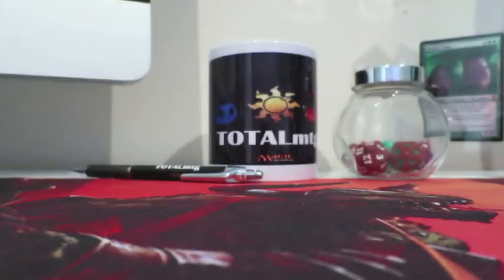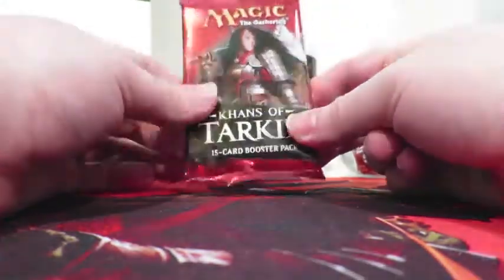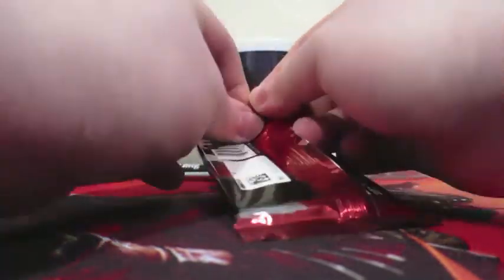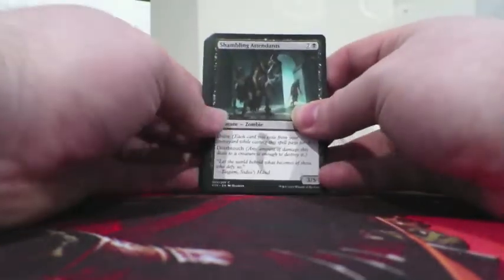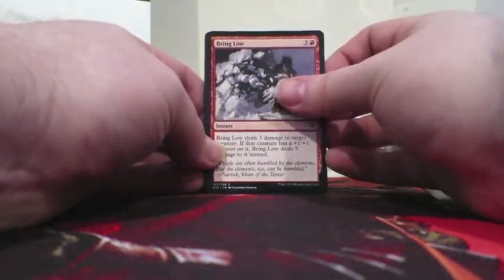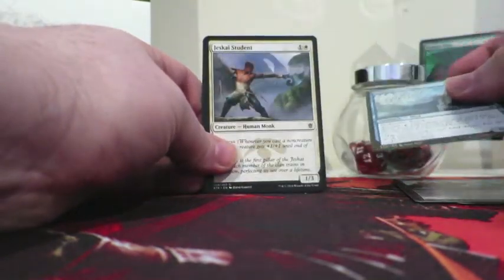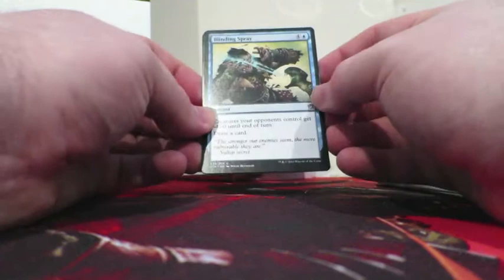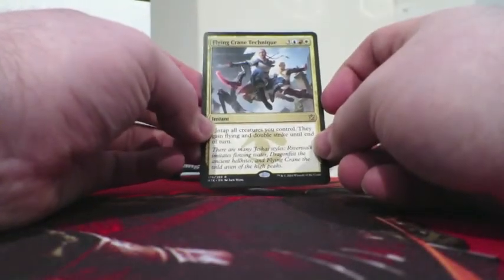Magic The Gathering Pack Opening - Pilot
Hey MTG fans just a little clip to start my You Tube channel of an opening of a Khans booster pack , apologise for the phone ringing in the background and the dodgy first upload i promise they will get better, lots of content in the future to come including versus videos, pack opening's and general MTG vlogging!